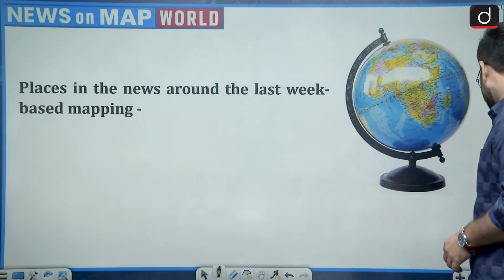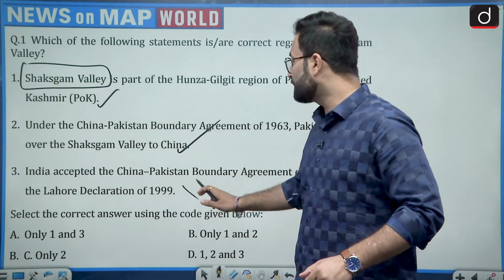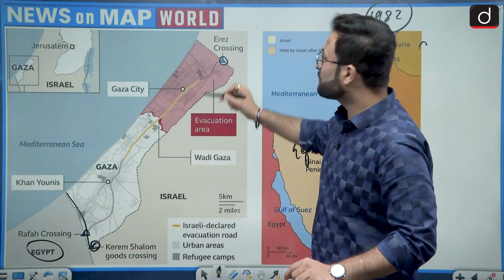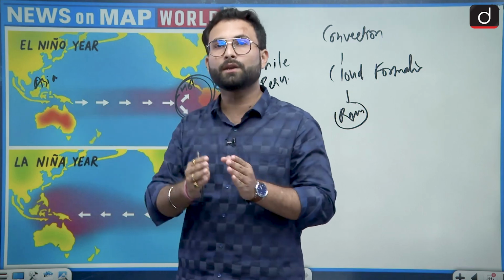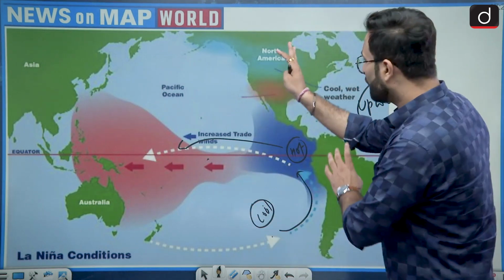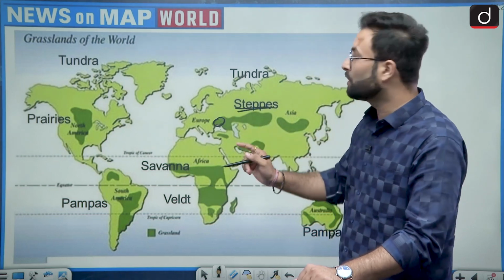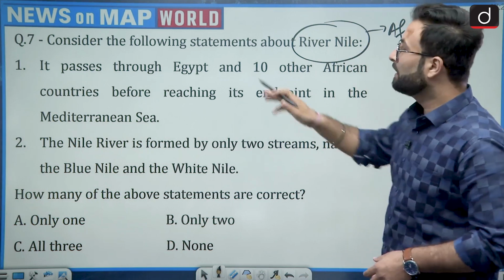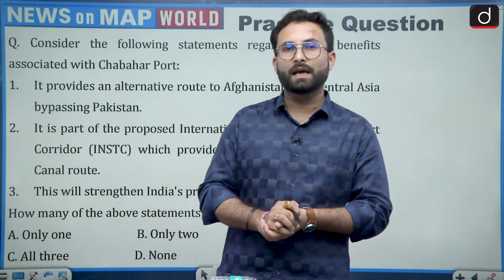NEWS ON MAP | WORLD MAPPING | PLACES IN NEWS UPSC | DRISHTI IAS English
Register for IAS GS Foundation Course in English Medium (FIRST BATCH) at Mukherjee Nagar

Team Drishti IAS English feels glad to announce that we have started newsonmap programme. We have tried our best to present you with a compilation of important placesinnews throughout last week. We believe it will help you much to boost your knowledge towards this subject. In this way, it will hopefully strengthen you for IAS PT 2024 along with state PCS exams. The following areas are covered in this episode
Shaksgam Valley

Rafah City

La Nina

Ukraine

International North-South Transport Corridor (INSTC)

Sagging area

River Nile